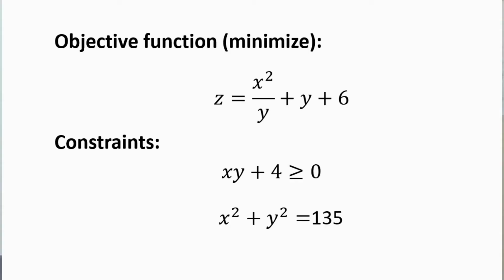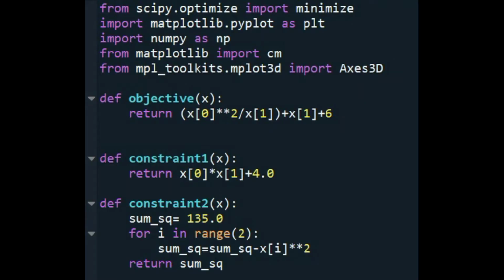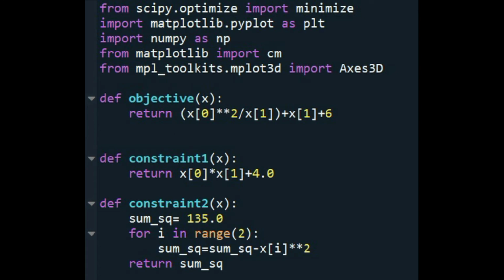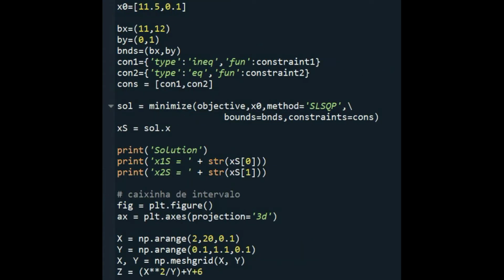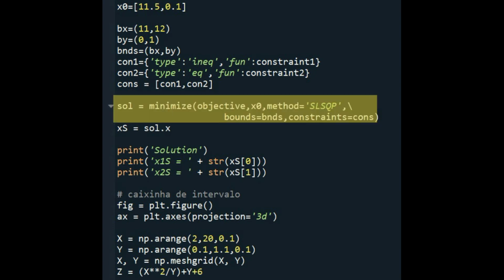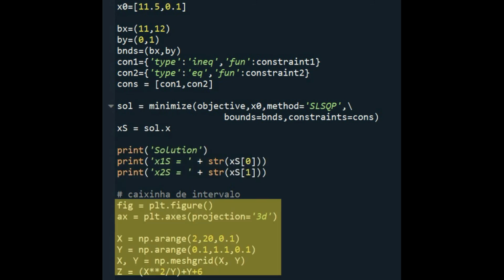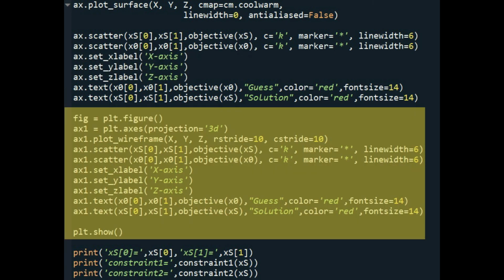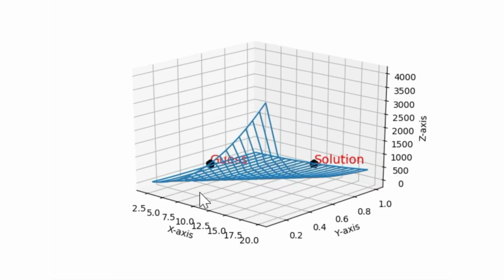Optimization in Python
Thanks to the channel: @APMonitor.com